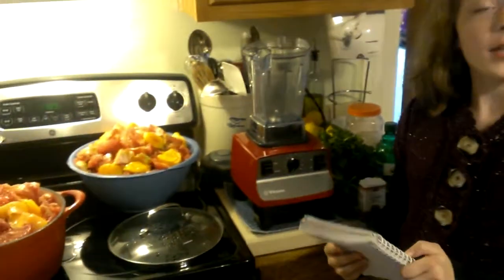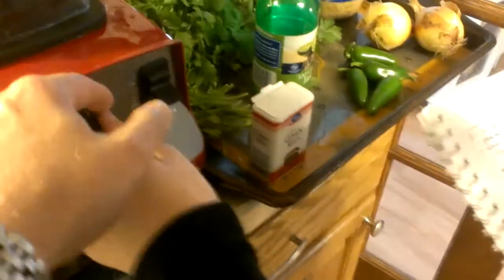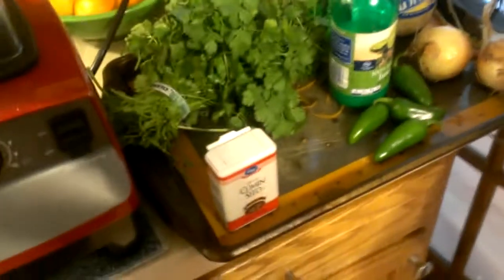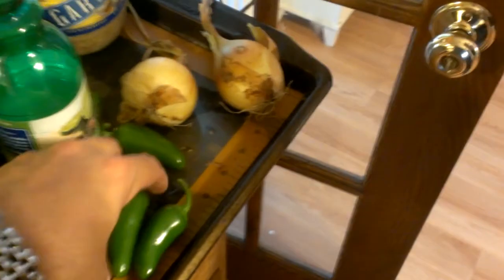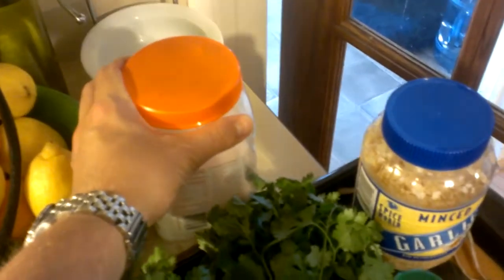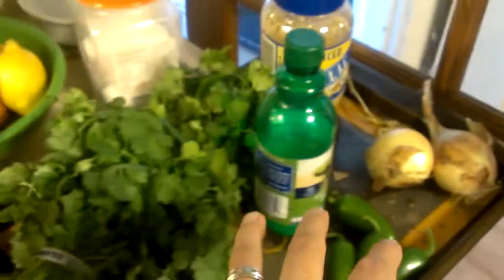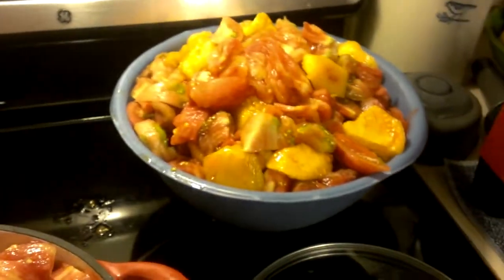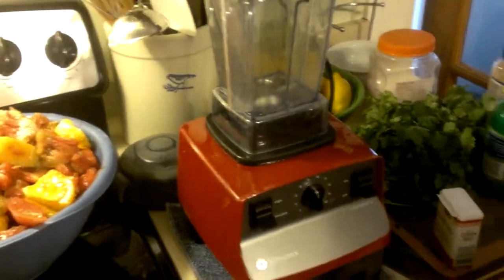The Best Salsa Ever: Part 1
I've experimented with various recipes,  and this is the closest to restaurant grade salsa we've come up with so far.   Here's the recipe:

Ingredients

Tomatoes:  12 Cups (peeled and quartered)
Cilantro:  1 Bunch (stems cut off)
Garlic:  1/2 Cup, heaping (minced)
Yellow Onion:  1 large or 2 medium sized bulbs (chopped)
Ground Cummin:  1 Tablespoon, heaping
Jalapenos:  4 large peppers, chopped
Kosher Salt:  1/4 cup (a little less than 1/4 cup)
Lime Juice:  3/4 cup
Tomato Juice:  1 cup of tomato drippings (what's seeped out of your peeled tomatoes in waiting)

Check out the next video for the rest of the recipe!